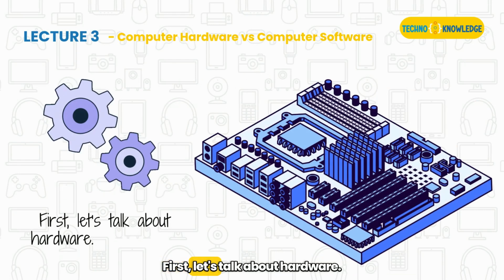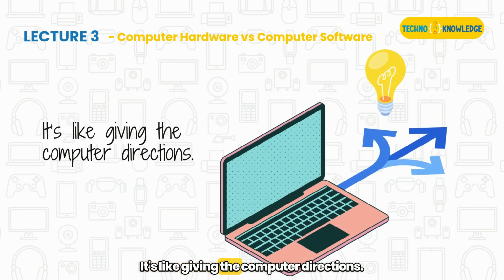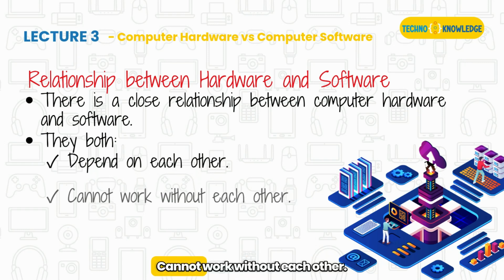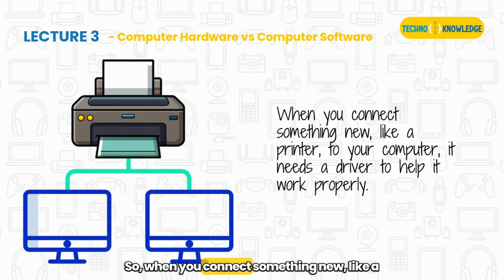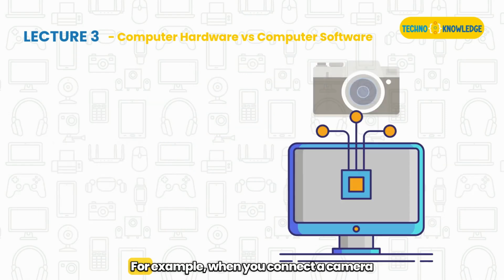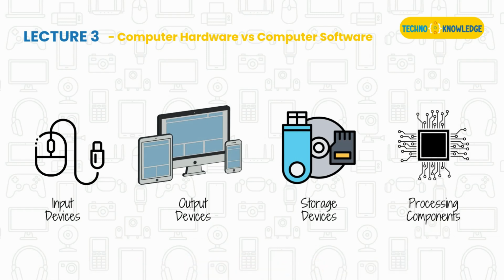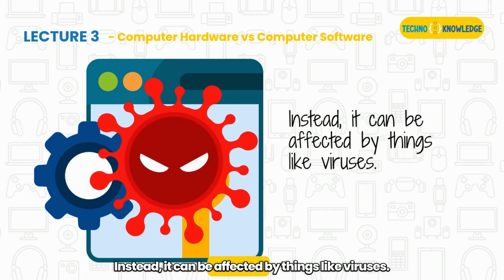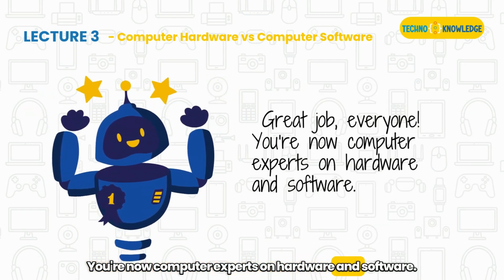Lecture 3 Hardware vs software